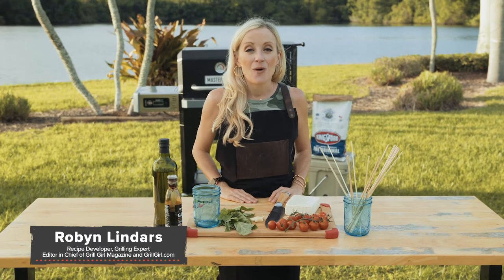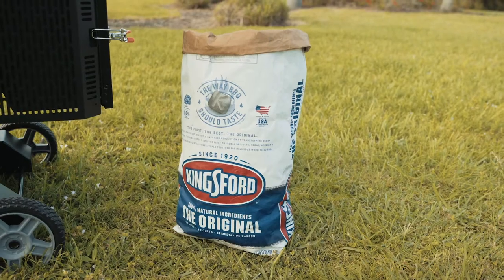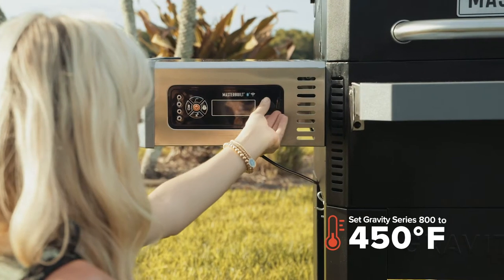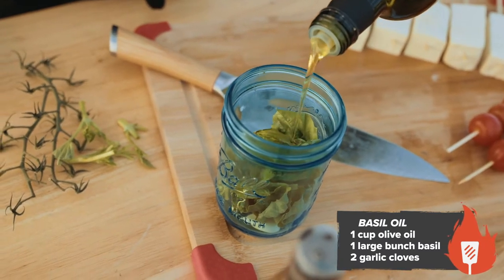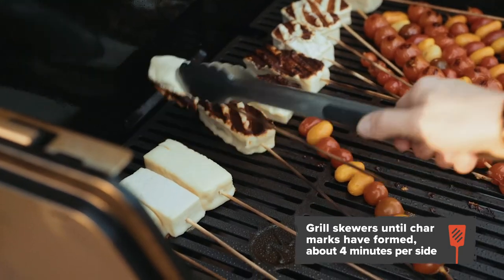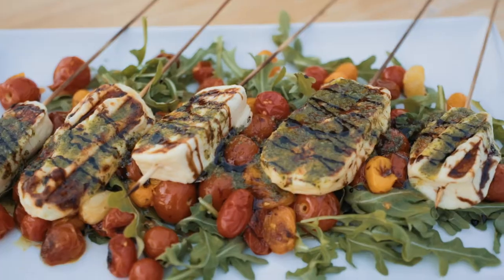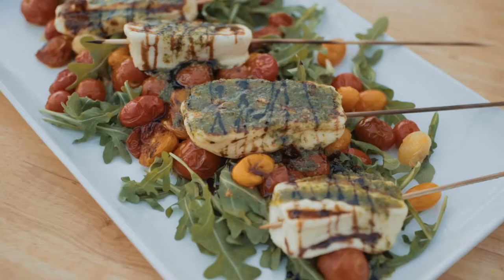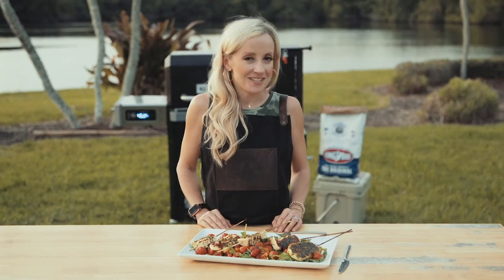30-Minute Meals: Blistered Tomato and Cheese Skewers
Have you ever grilled cheese? Masterbuilt & Kingsford show you how, & serve it with blistered tomatoes, salad, & basil oil.